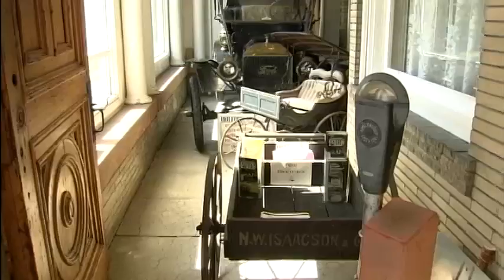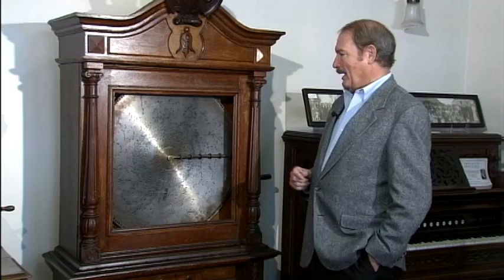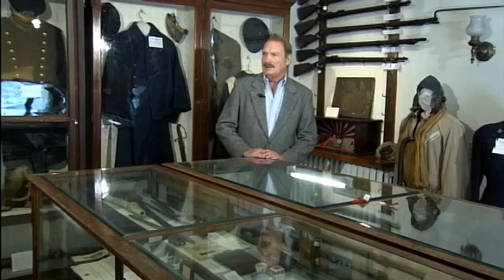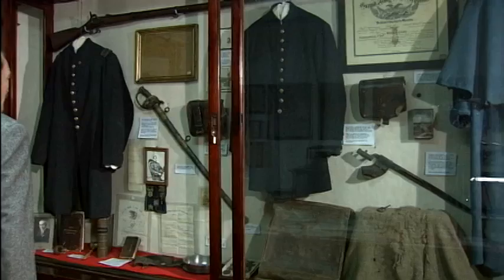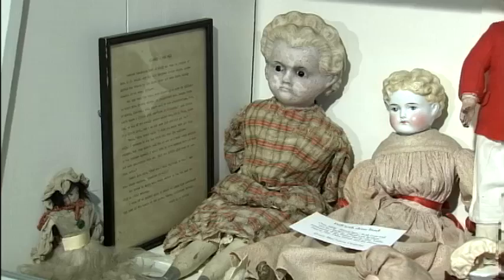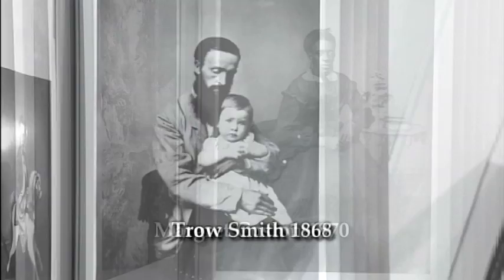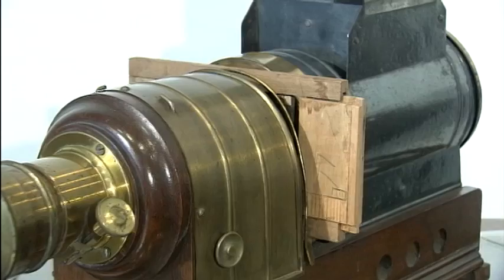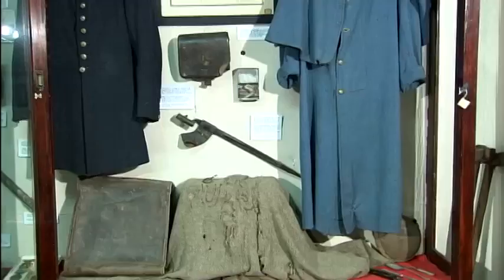Illinois Adventure #1803 "Bureau County Historical Museum"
The Bureau County Historical Museum, located in Princeton, Illinois, is home to a wide variety of local historical items, Abraham Lincoln political memorabilia, military equipment, and more. It also has a very large collection of photographer Henry W. Immke's work.